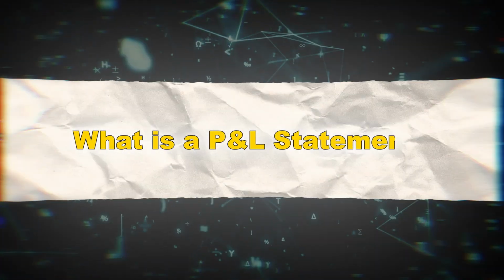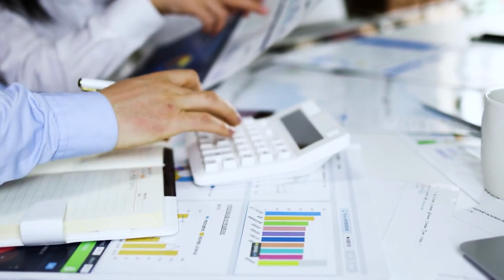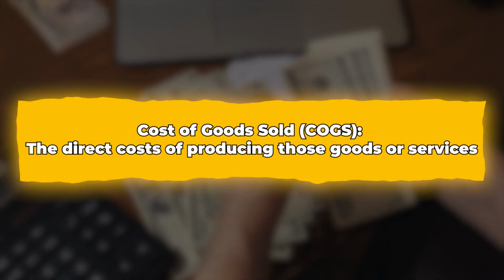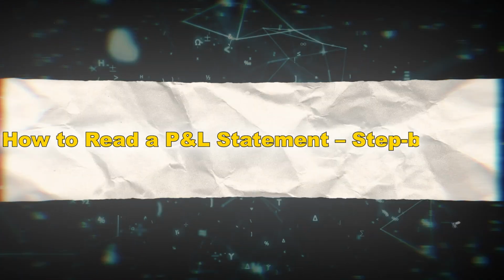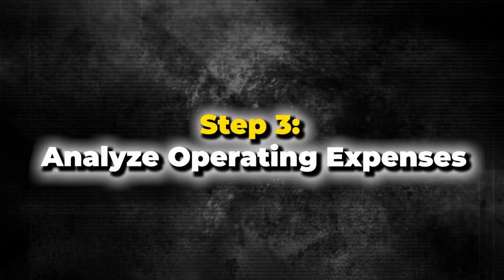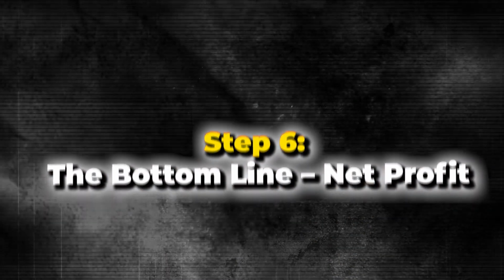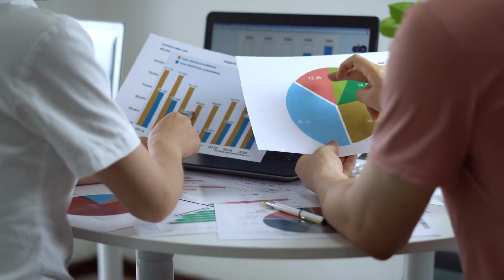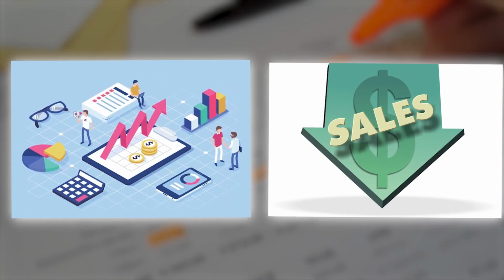Profit and Loss Statement Secrets Revealed for Making Smarter Business Decisions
Learn how to create a PERFECT profit and loss statement to maximize your business success! In this video, we'll dive into the importance of a well-structured P&L statement, and provide you with actionable tips to improve your financial management and decision-making. Whether you're a small business owner, entrepreneur, or financial manager, this video is for you! Discover how to accurately track your revenue and expenses, identify areas of improvement, and make data-driven decisions to drive your business forward. By the end of this video, you'll have a clear understanding of how to create a profit and loss statement that helps you achieve your business goals and increase your bottom line.
So, what are you waiting for? Watch now and start maximizing your business success!